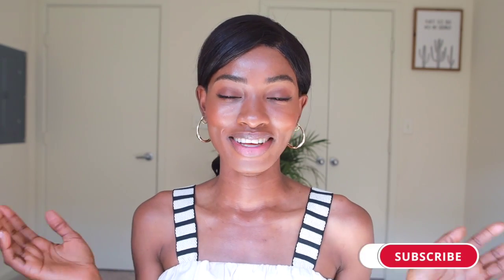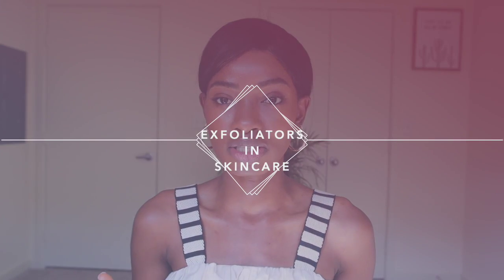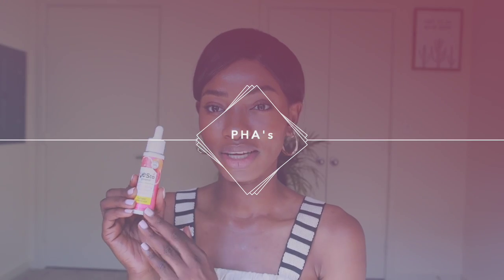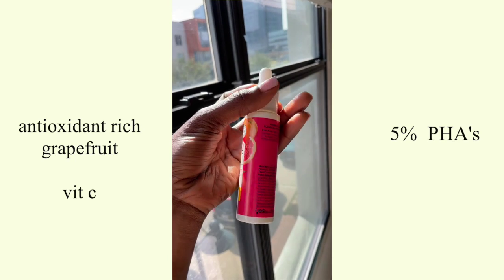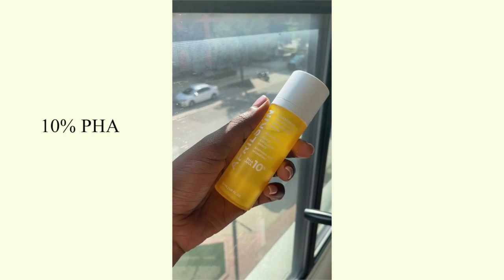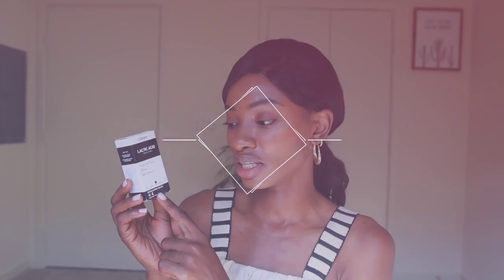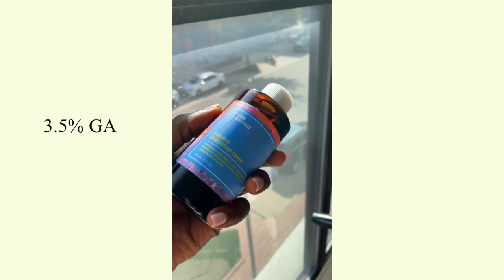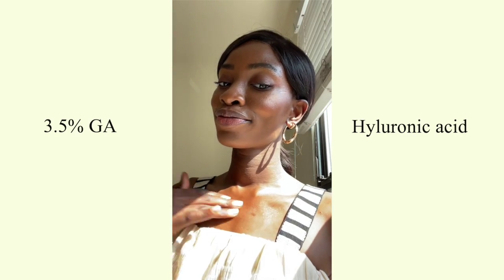Best Exfoliators for Dark Skin | How to exfoliate for beginners ft YES TO Skincare ♡ April Basi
Thanks Yes To skincare for sponsoring a portion of today's video.

Exfoliating Acids in Skincare Routine: Beginner's Guide to Understanding Alpha Hydroxy Acids (AHA's) | Chemical Exfoliation | Glycolic, Lactic and Polyhydroxy acids.
Hello luvs, hi new subscribers :) I hope you are all still staying safe from everything going on. Continue to stay strong y'all. ✊🏾💪🏾btw get vaxed

Today's video will be a super informative one, so get out your pen and paper. Every skincare YouTuber throws out the word AHA's every now and again...some of you who might be new in the skincare space might feel like we are speaking a foreign language. In this video, I will be piggybacking off my past videos on chemical exfoliation. I will break it all down chemical exfoliation for you, as well as recommended percentages for each AHA (Glycolic, Lactic, Polyhydroxy) acid as well as the best AHAs for people of color.

TIMESTAMPS
0:00 - Start
1:11 - Introduction to exfoliators
2:43 - PHAs (Yes To ) 5%
4:11 April skin pha 10%
4:44 April skin 2pha peeling 10%
5:22 Inkey list la 10%
6:05 glycolic acid good molecules 3.5%
7:09 glycolic 10%